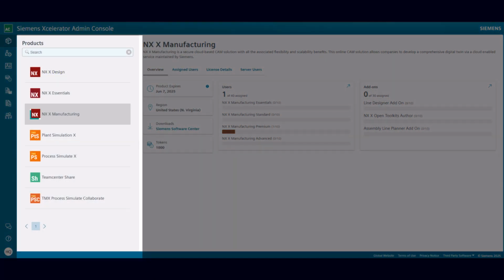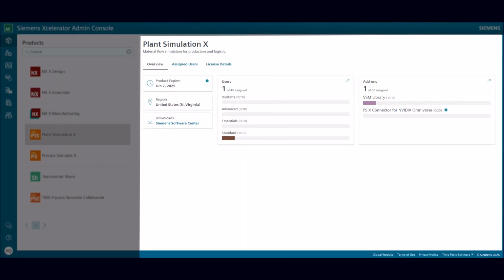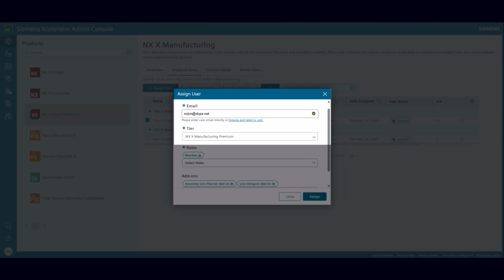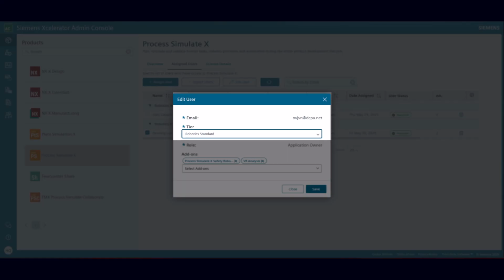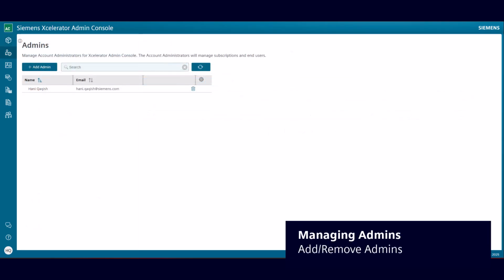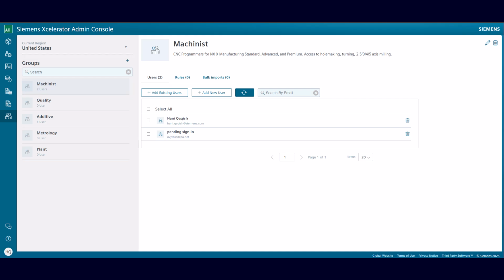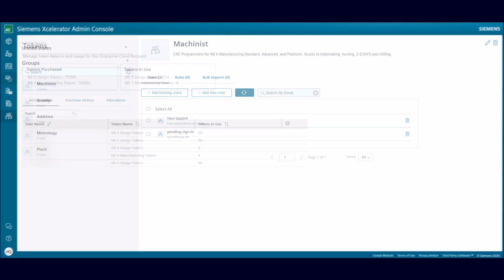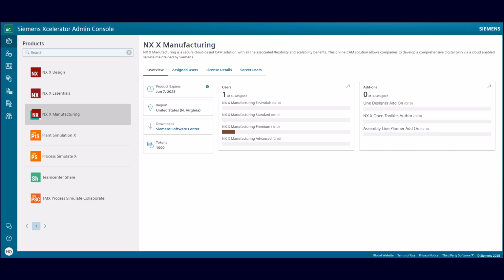NX X Manufacturing - Admin Console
- This is for administrators to manage their product subscriptions